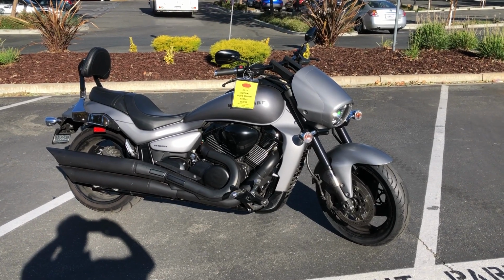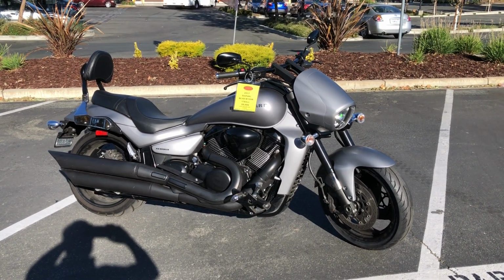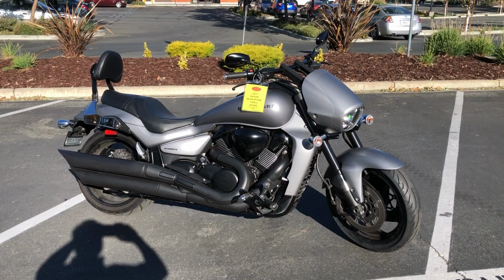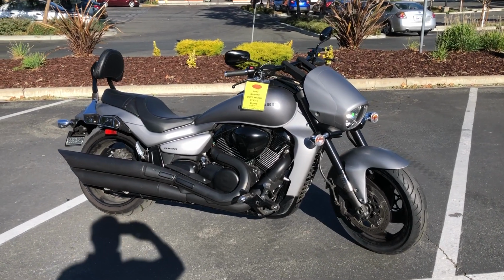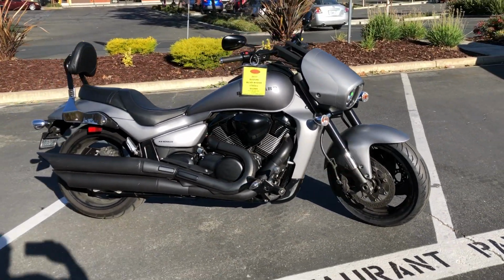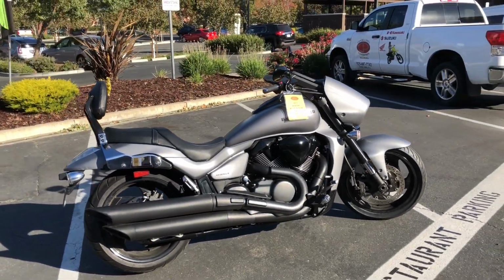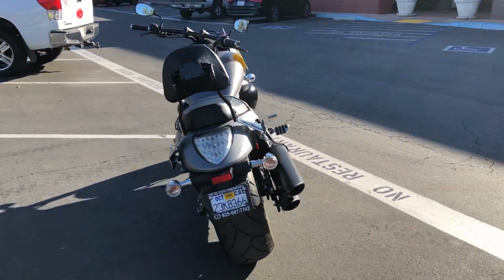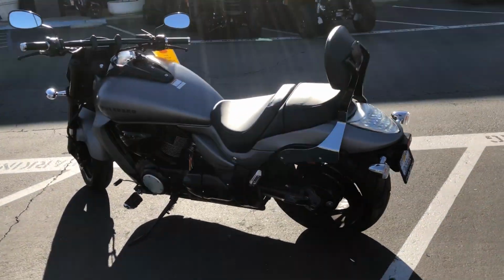Contra Costa Powersports-Used 2017 Suzuki Boulevard M109R big bore power cruiser motorcycle